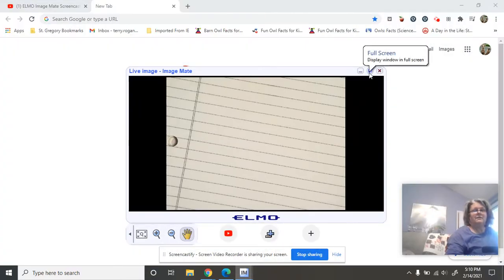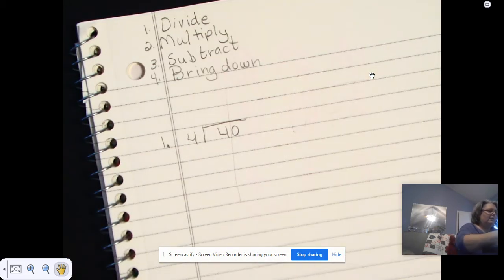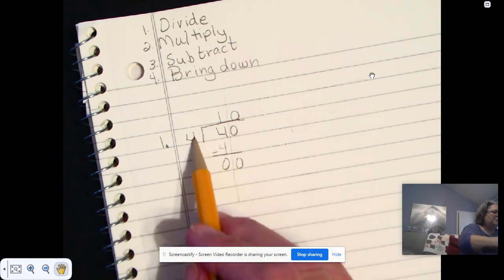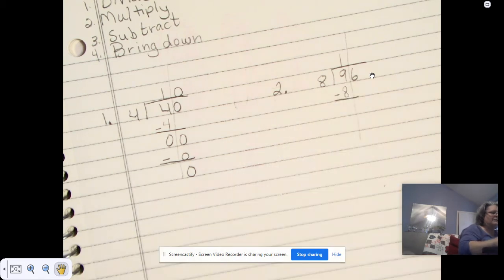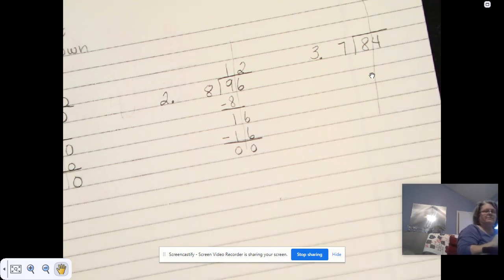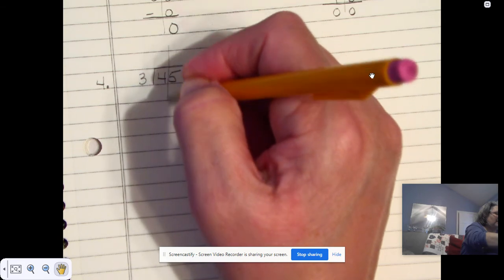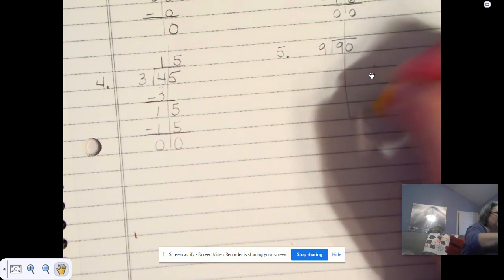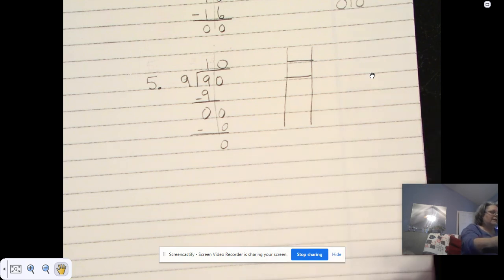Long division with 1-digit divisors and 2-digit dividends, no remainders